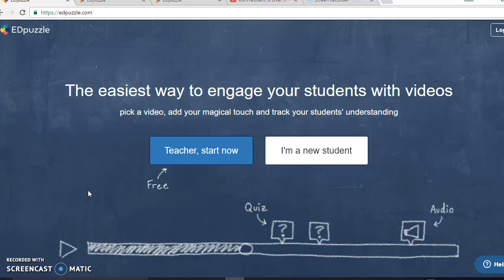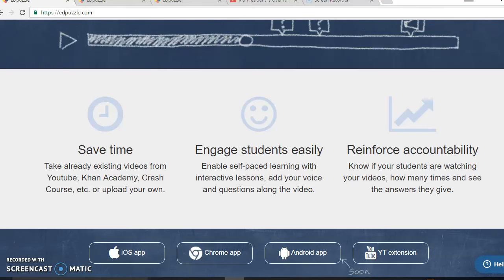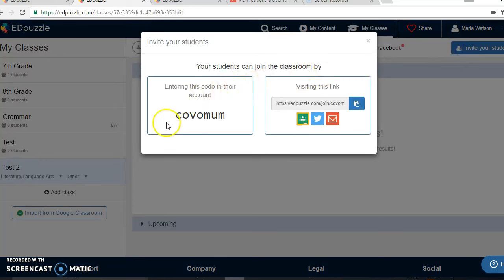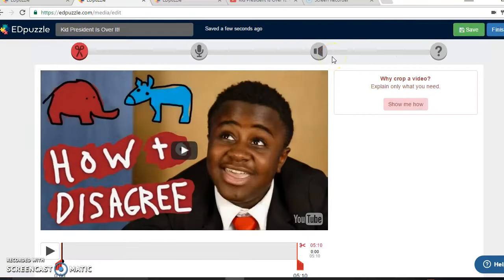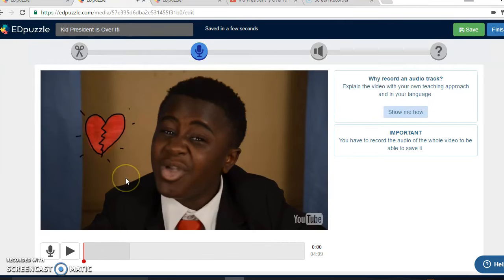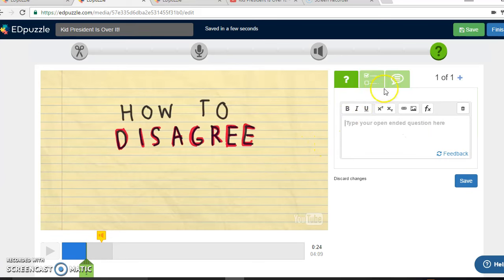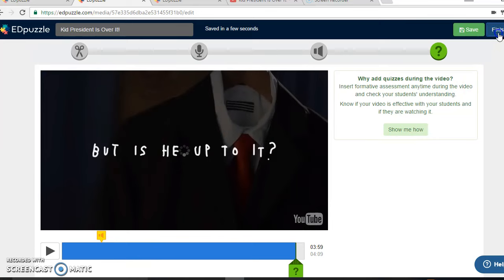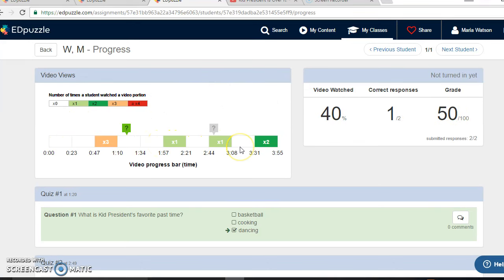EDTE 660 Web 2 0 Tutorial EdPuzzle com